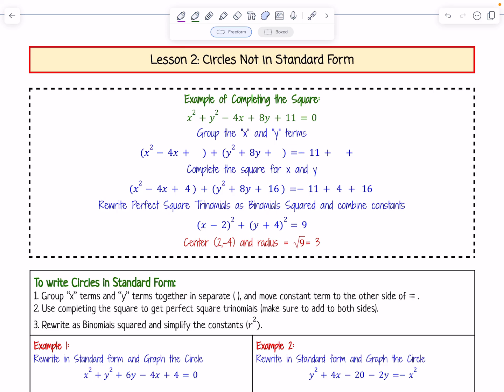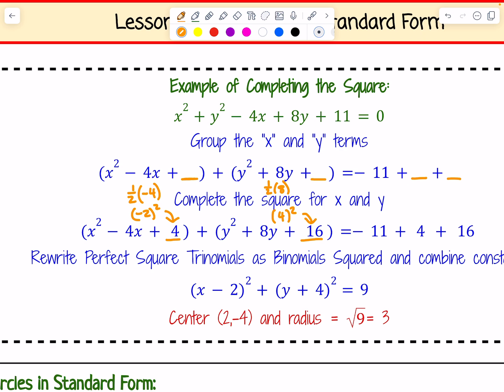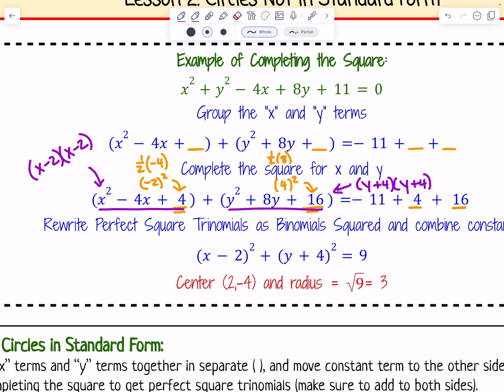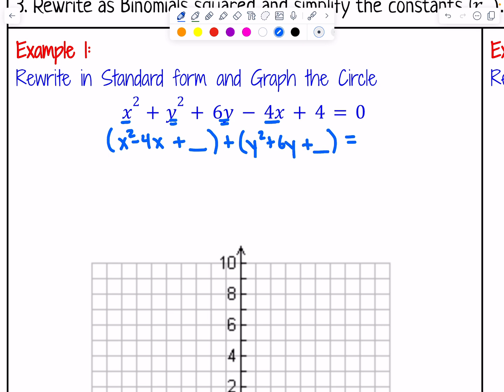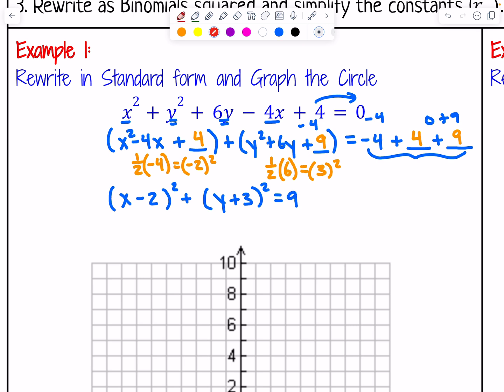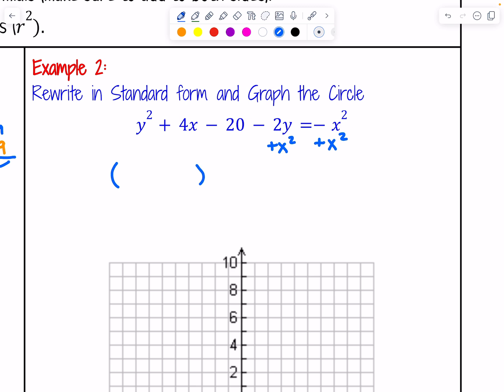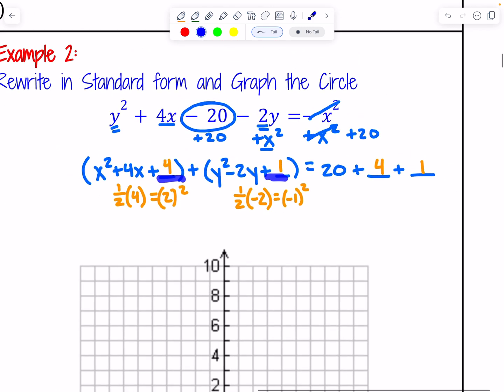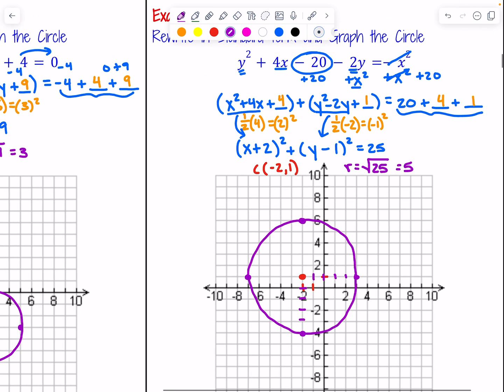Circles not in Standard Form